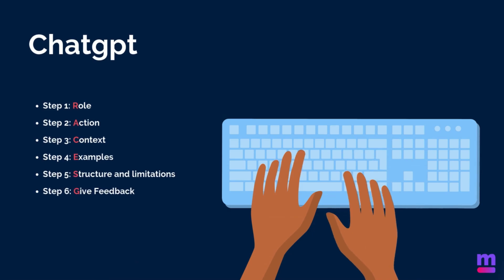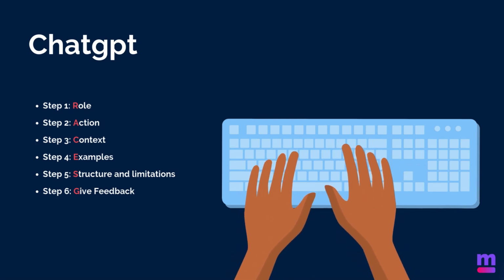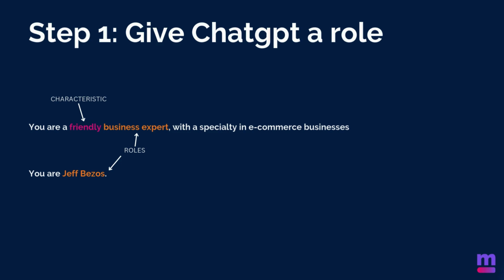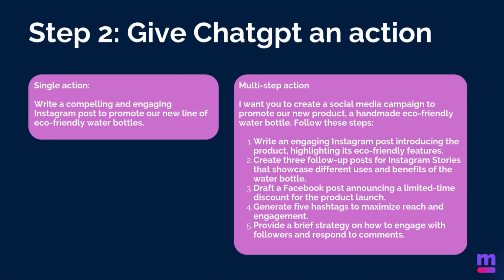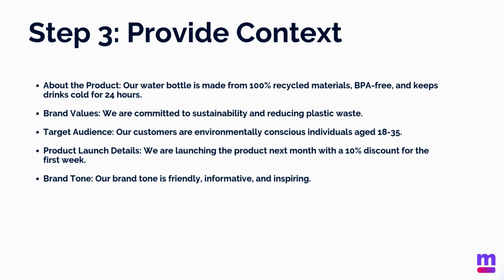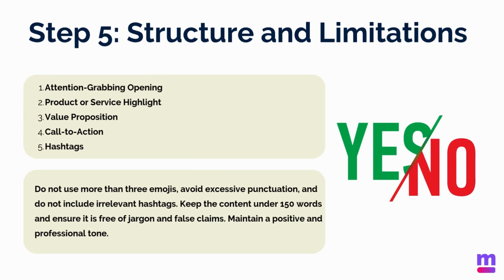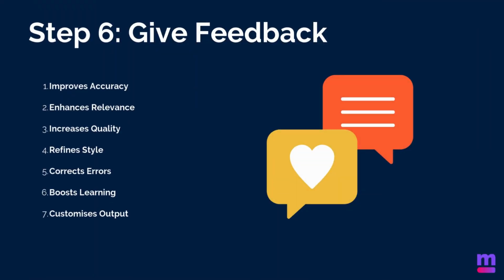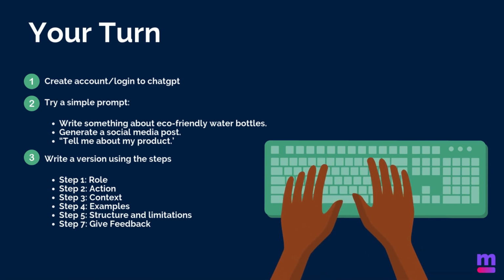How to Write Better Prompts for ChatGPT: Boost AI Results for Your Business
Not getting the results you want from ChatGPT or other AI tools?

In this video, we show you how to improve your prompt writing using large language models (LLMs) like ChatGPT, Claude, and Gemini—so you can get clearer, faster, and more useful responses for your business.

We’ll walk through a simple structure that works for creating content, writing emails, planning workflows, and more.

– A 5-step framework for writing effective prompts
– Real examples for content, emails, and automation workflows
– How to save time and reduce admin using smarter AI inputs

👉 Want to automate tasks in your business with AI?
Book your free strategy call to find out where AI can save you time and reduce costs